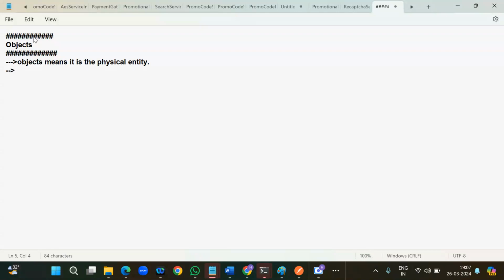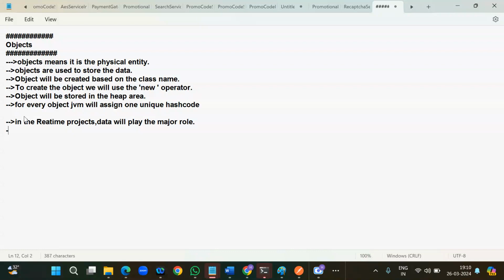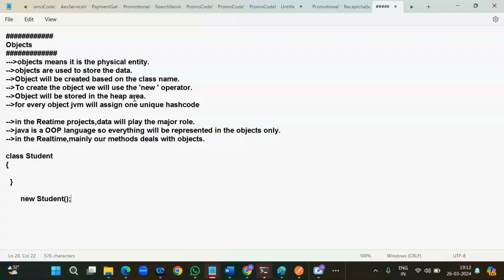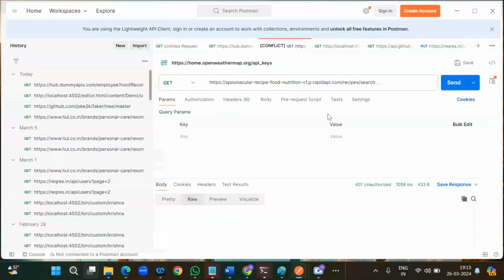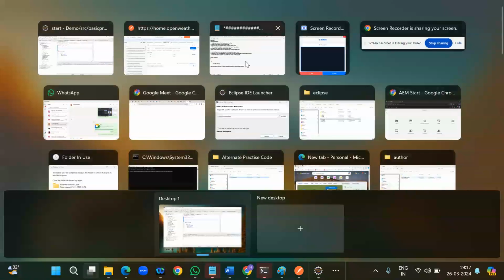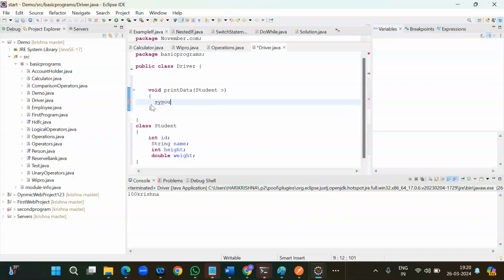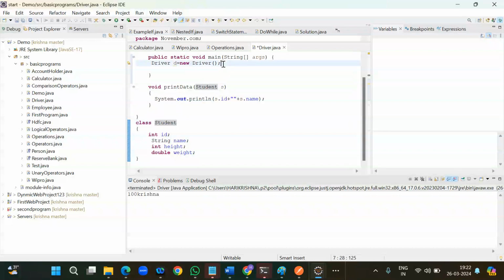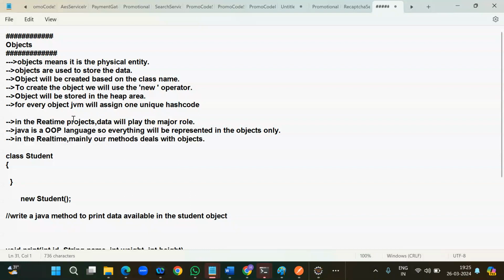Understanding Java Classes and Objects: A Perfect Gide.